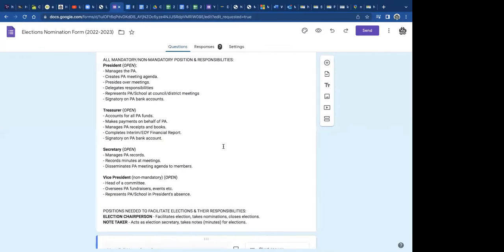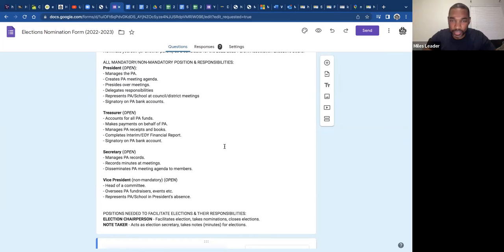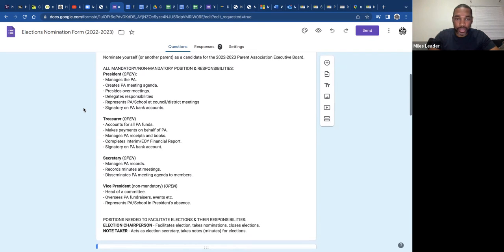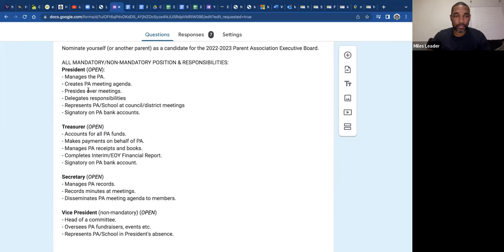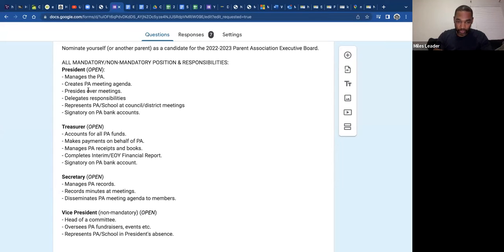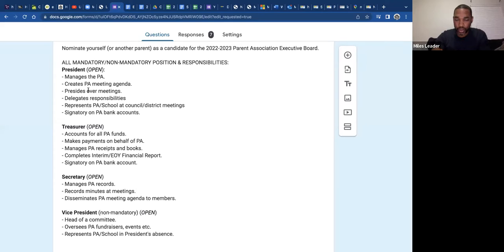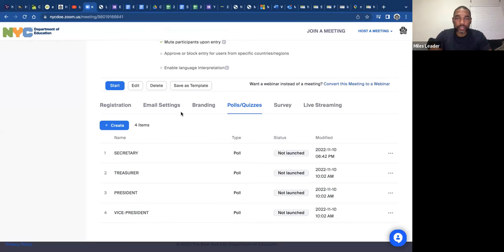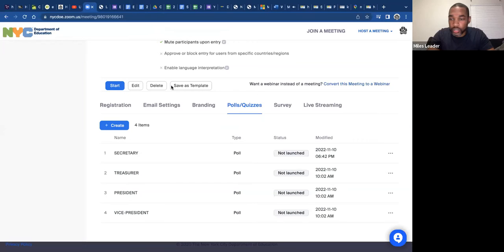Parent Association of Pelham Gardens Middle School 2022-2023 Elections Speaker View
The Parent Association of Pelham Gardens Middle School.  November 10, 2022 (Expedited) Elections... See our 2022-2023 election meeting in its entirety in speaker view.

The Parent Association (PA) elects a new executive board for the school year and votes to change the Parent Association into a Parent-Teacher Association (PTA).